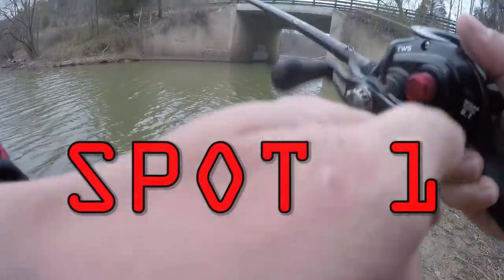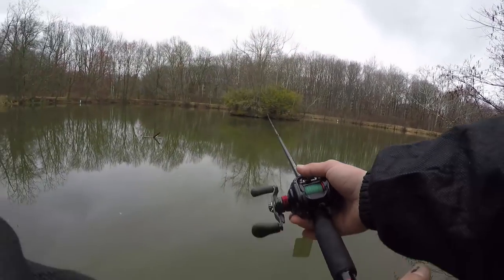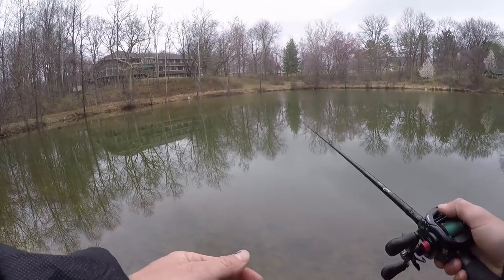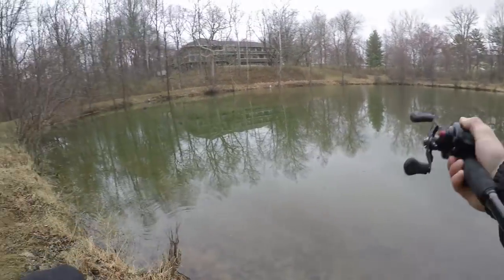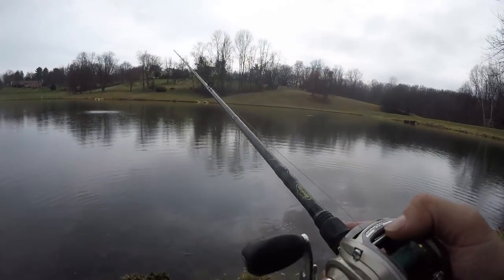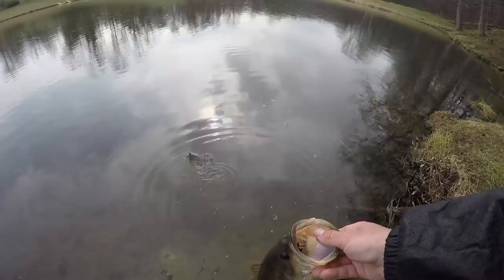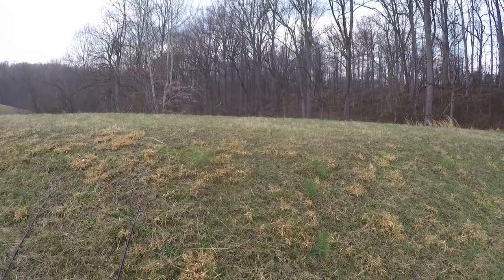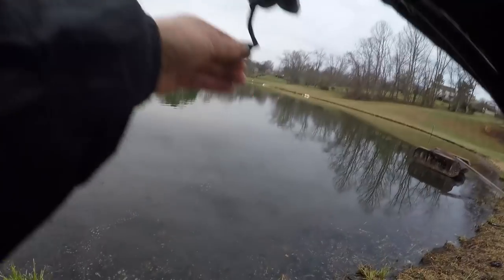POND HOPPING for a MONSTER BASS!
to start catching MORE FISH NOW!

Local quest for a quality fish the other day. Always giving you guys knowledge, just pay attention to the techniques! Never forget to adjust, and pay attention to how the fish bite and behave! Find out what they are keying on to. Make your adjustments and fish hard and keep confident! Tight Lines Warriors.

Piscifun Braided Line (ALL sizes)

Piscifun Perseus Baitcasters (One Model)

Piscifun Torrent Baitcasters (One Model)

Piscifun Venom Spinning Reels (1000)

Piscifun Honor Spinning Reels (HR20)

Seaguar Red Label Fluoro Leader (10, 12, 15, 20lb)

(Slowly but surely, the Ned Rig) paired with Z Man TRD